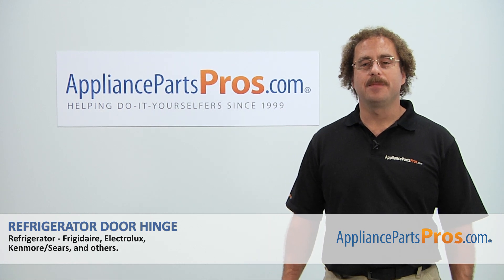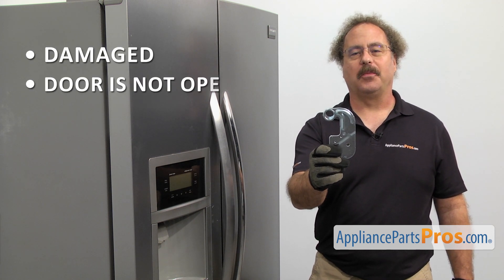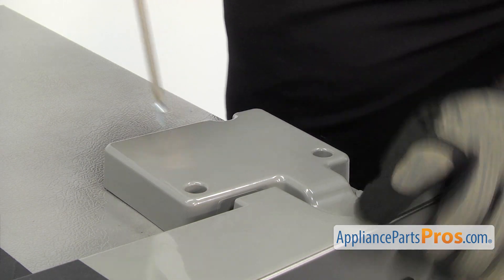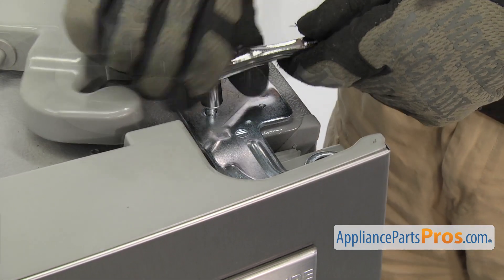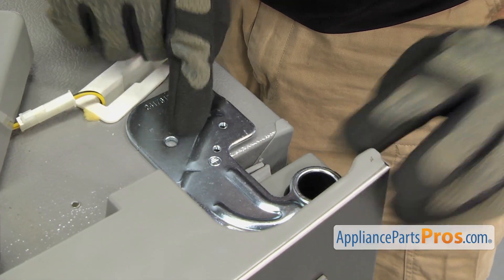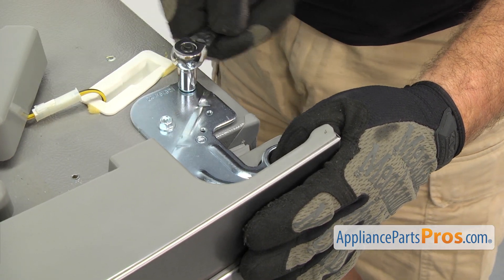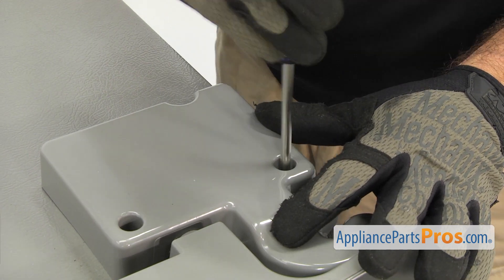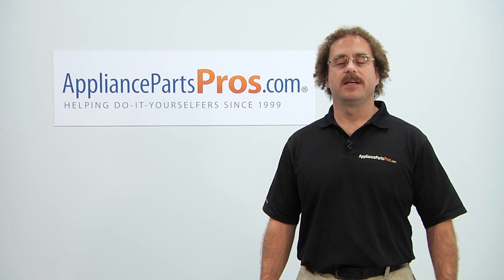How To Replace: Frigidaire/Electrolux Refrigerator Door Hinge 241761301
Symptoms: Damaged or door isn't opening/closing as it should.

Tools: Phillip's screwdriver, ratchet with 3/8" socket.

This Frigidaire/Electrolux Refrigerator Refrigerator Door Hinge replaces the following older part numbers on Electrolux, Frigidaire, Gibson, Kelvinator, and Westinghouse Refrigerators: 1465213, 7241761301.

0:00 Introduction
0:44 Removal of hinge cover
1:30 Removal of door hinge
2:09 Installing new door hinge
3:00 Reinstalling hinge cover
3:33 Final steps/closing remarks